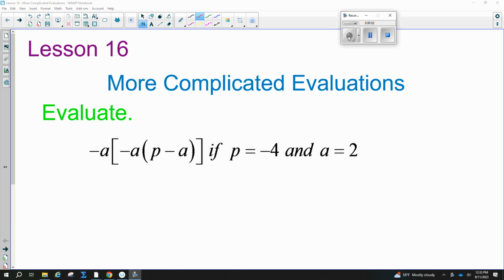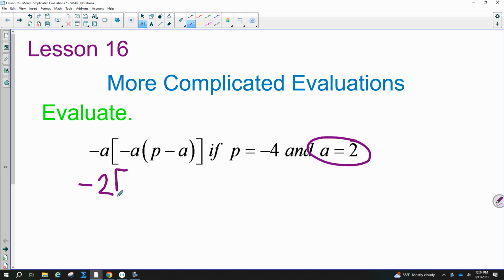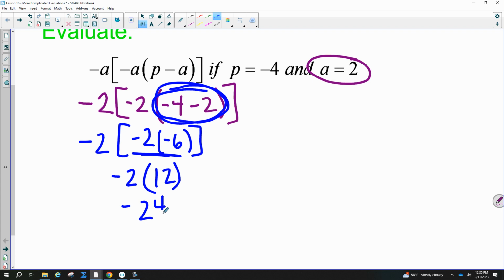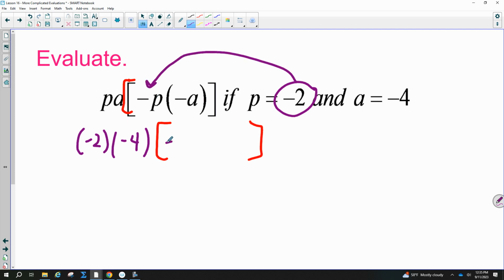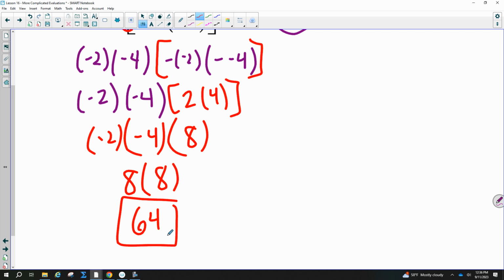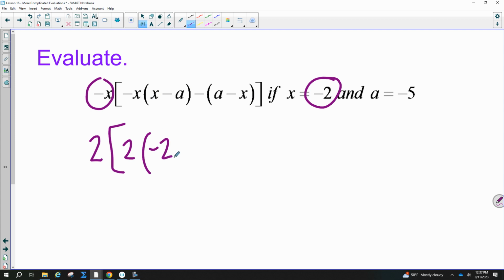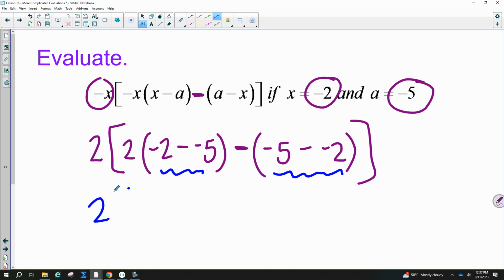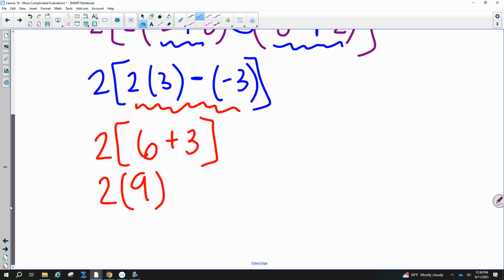Lesson 16 - More Complicated Evaluations